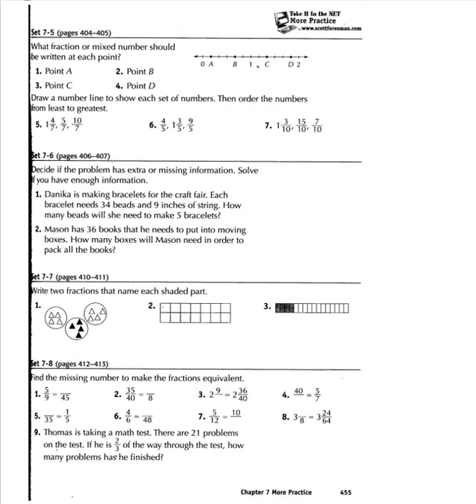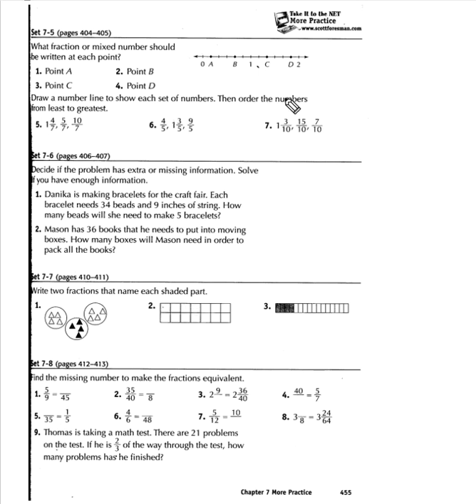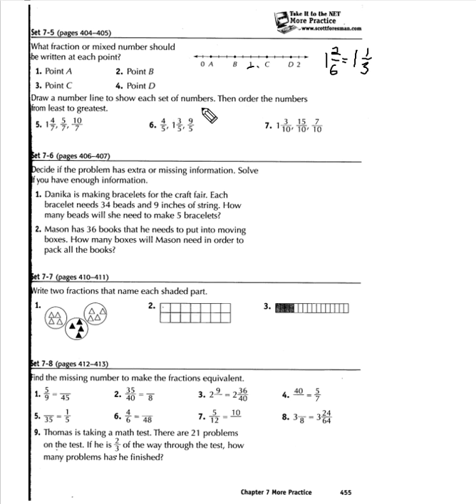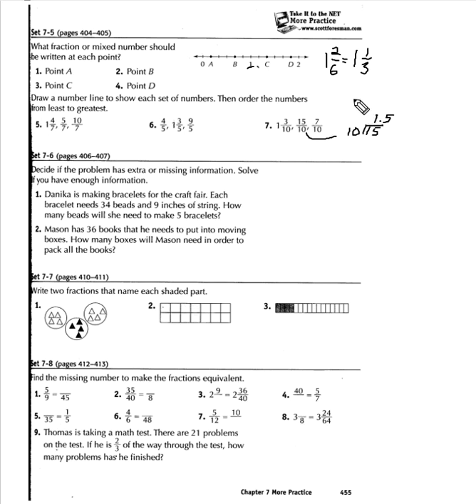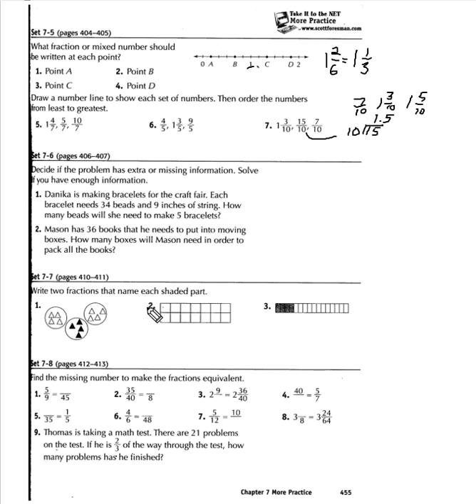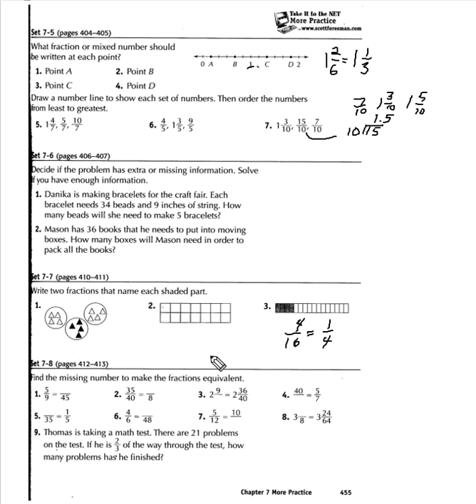Lea's Grade 5 Math Homework - p. 455 even